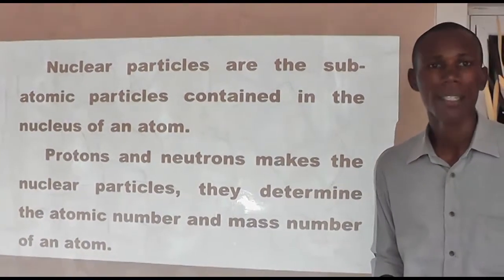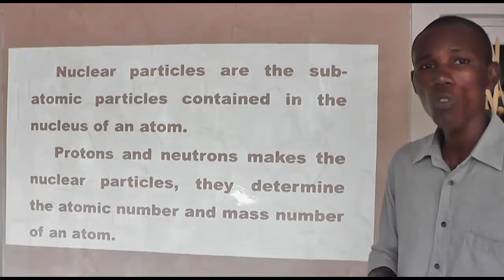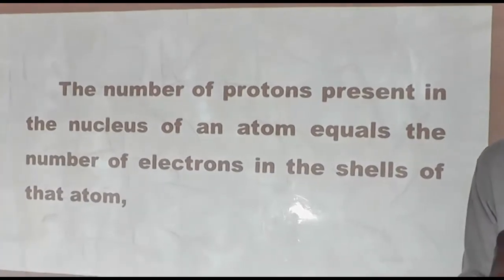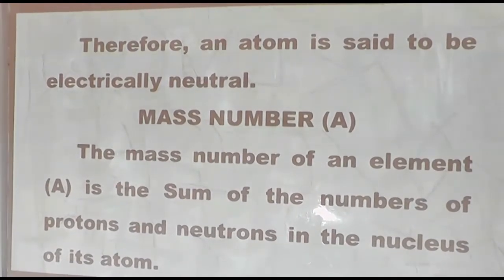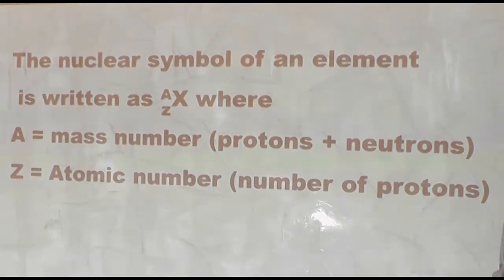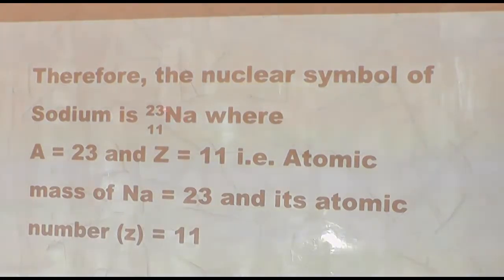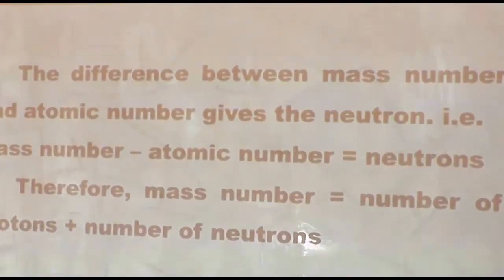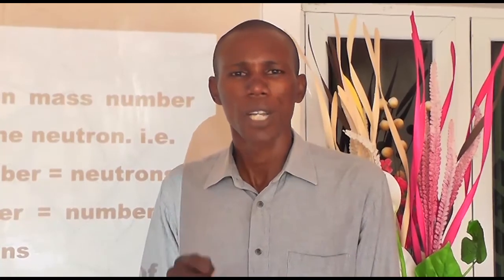CHEMISTRY - THE NUCLEAR PARTICLES OF AN ATOM - (LESSON 12)